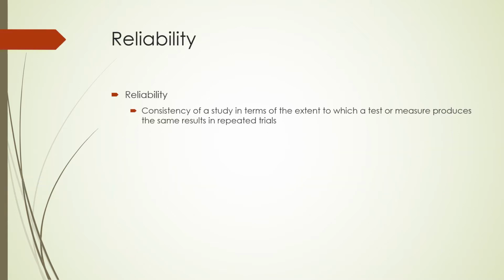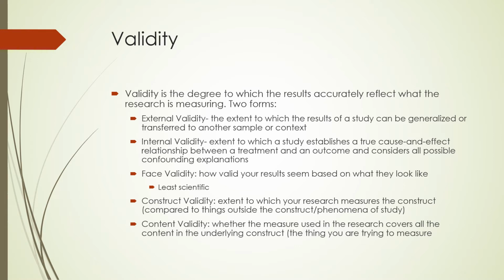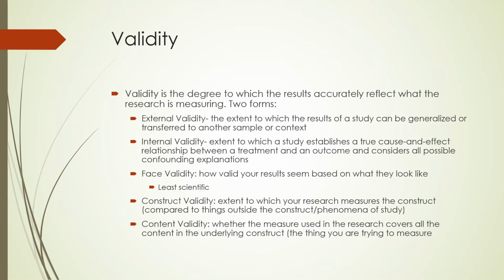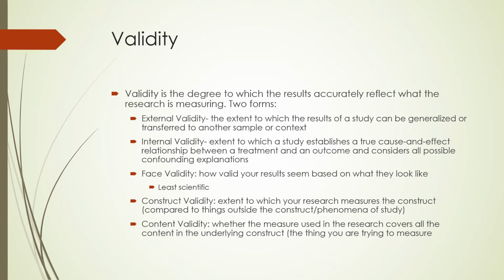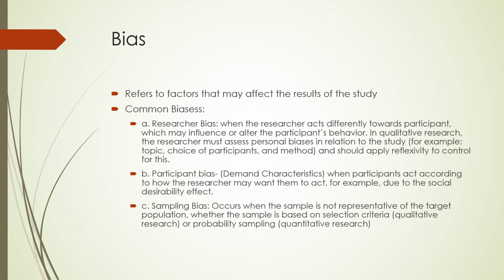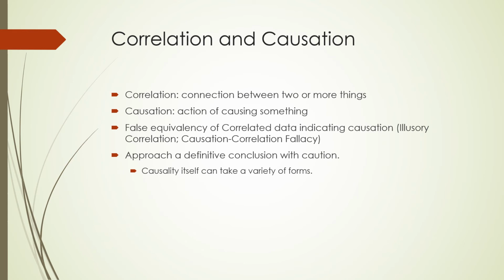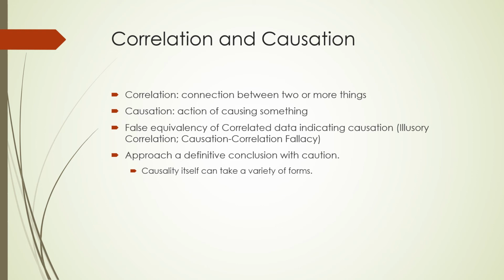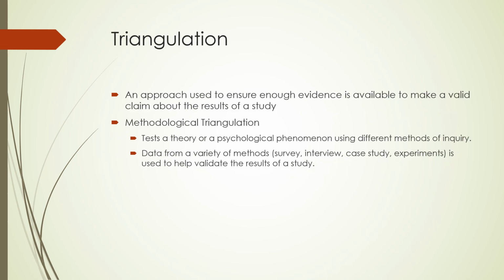Unit 1 Evaluating Research and Drawing Conclusions